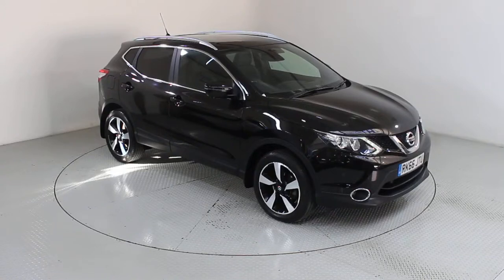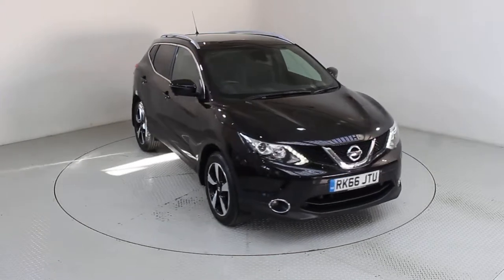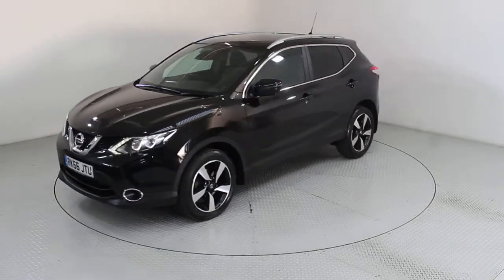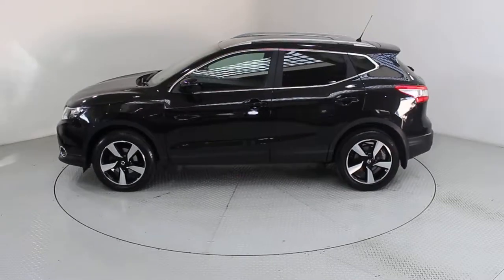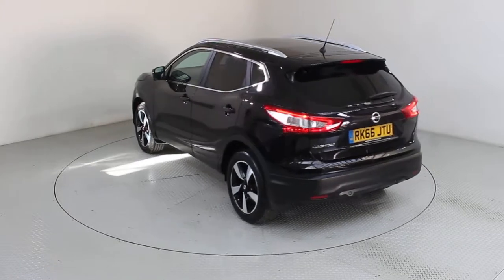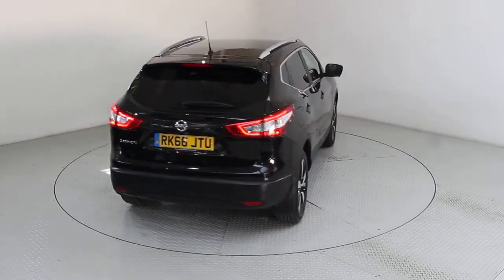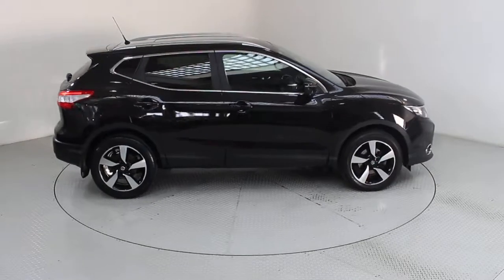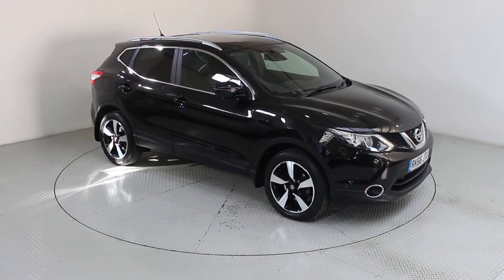NISSAN QASHQAI 1.5 dCi N-Vision 5dr (18in Alloys) from USED CARS of BRISTOL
NISSAN QASHQAI 1.5 dCi N-Vision 5dr (18in Alloys)
Black, ** OVER £575 OF OPTIONAL EXTRAS ** ONE REGISTERED OWNER FROM NEW WITH DEALER SERVICE HISTORY, 3 SERVICES LAST SERVICED 11/1/19 AT 58831. GREAT FAMILY SUV WITH FULL GLASS PANORAMIC SUNROOF, AIR CONDITIONING, AUTO CLIMATE CONTROL, DUAL ZONE CLIMATE, AUTOMATIC LIGHTS, AUTOMATIC WIPERS, AUX IN, BLUETOOTH, DAB, RADIO CD, MEDIA CONNECTIVITY, FRONT AND REAR PARKING SENSORS, REVERSING CAMERA, HEATED SEATS, PANORAMIC ROOF, PRIVACY GLASS, SAT NAV, SATELLITE NAVIGATION, STOP START FUNCTIONALITY, CRUISE CONTROL, TRACTION CONTROL, BLACK LEATHER, EXCELLENT MPG AND FREE ROAD TAX. Prestige Cars, Kombi, Shuttle And Crew Vans At Trade Prices, ( No Vat & Plus Vat Models Available )Price Checked Daily For Piece Of Mind, RAC BuySure Approved Dealer, Call And Reserve Your New Vehicle Now. Located In Bristol Near The M4 from London And M5 from Birmingham, And Just Over The Bridge From South Wales And Cardiff, And Within Easy Reach Of Anyone With Access To The M5, M4, M6 or M25 Motorways Inc London - UCOB - USED CARS OF BRISTOL - Bristol's Car Supermarket - Approved | Trusted | Award-Winning.